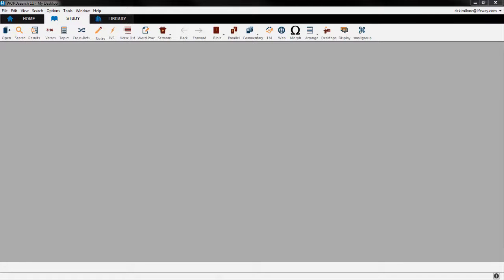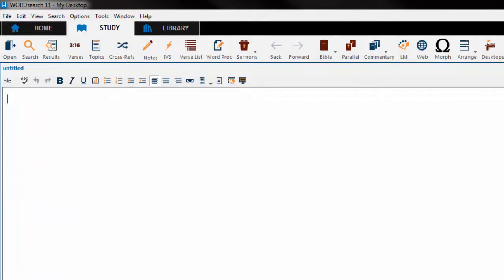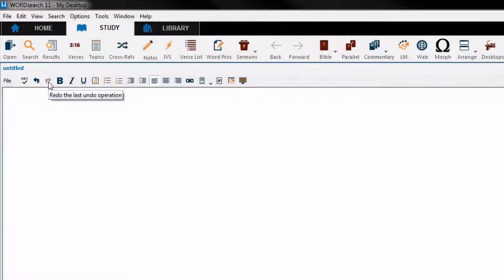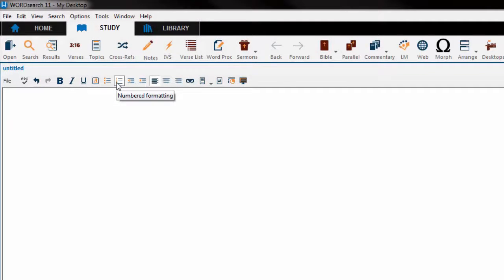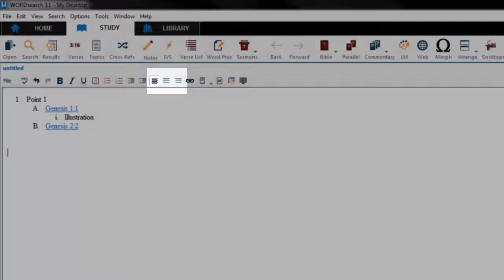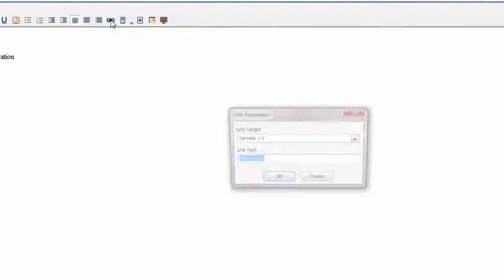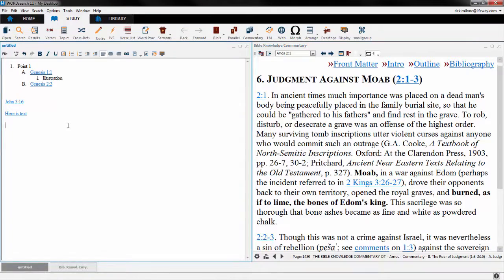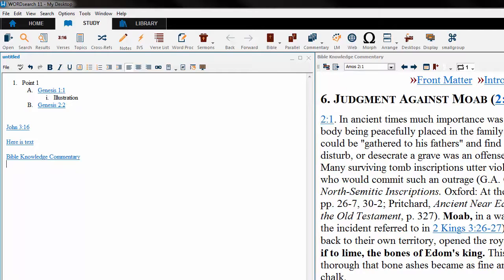Word Processor (Wordsearch 11)